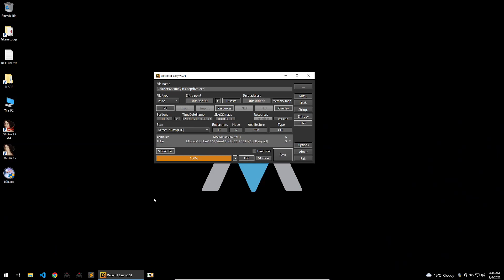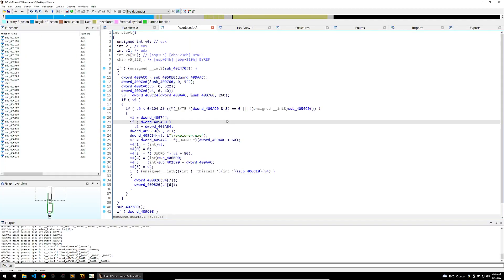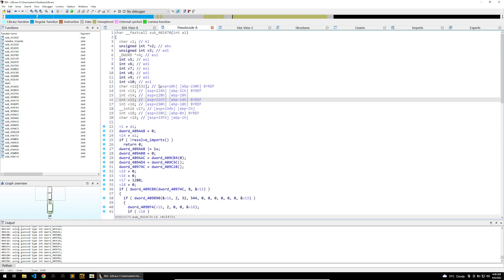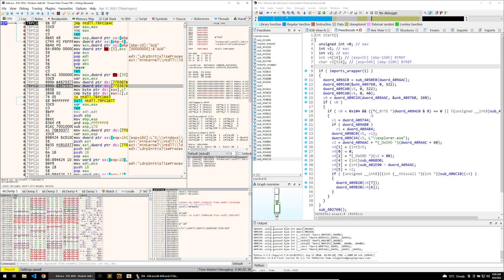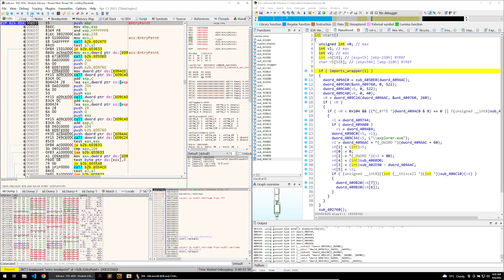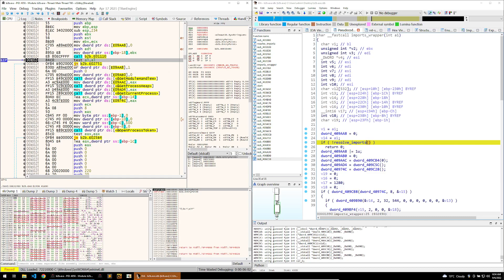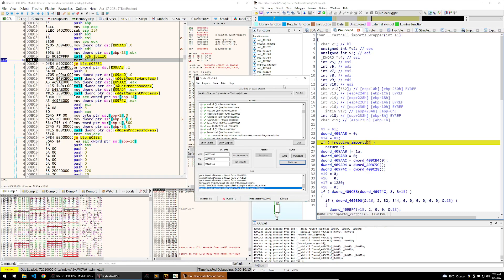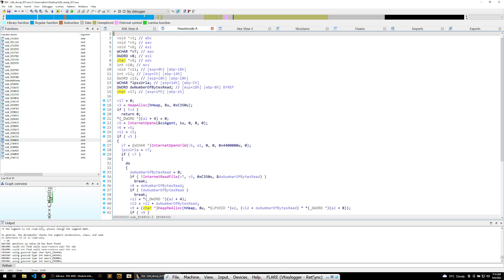VKeylogger Analysis - Reversing & Fixing Imports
VKeylogger malware analysis using IDA Pro, x64dbg, ret-sync and Scylla Import Reconstructor.  We mainly just show you how to use these plugins, fix imports and make a dump of the malware.  In future videos we'll actually take a look at how the malware works.

0:00 Intro
0:50 Analysis